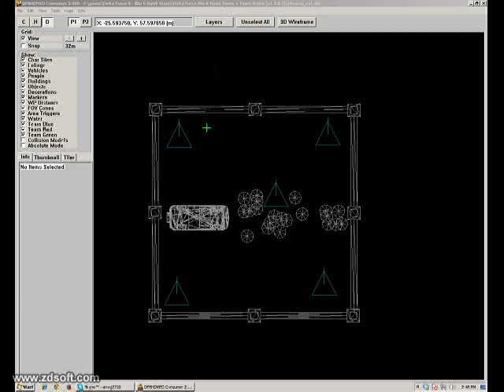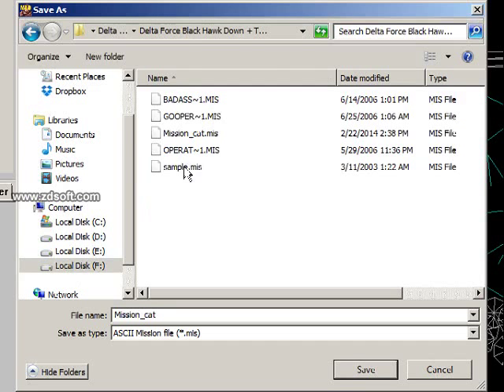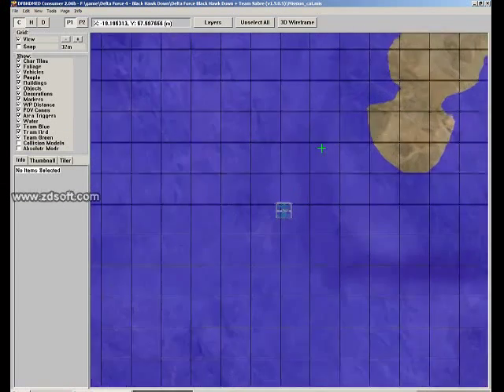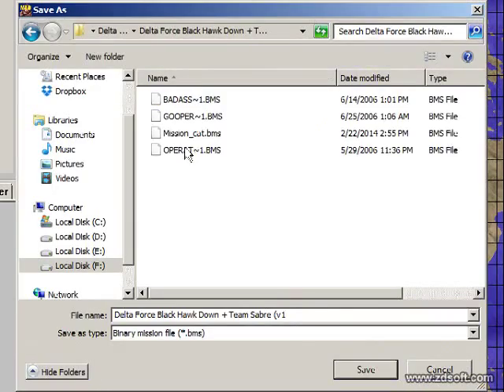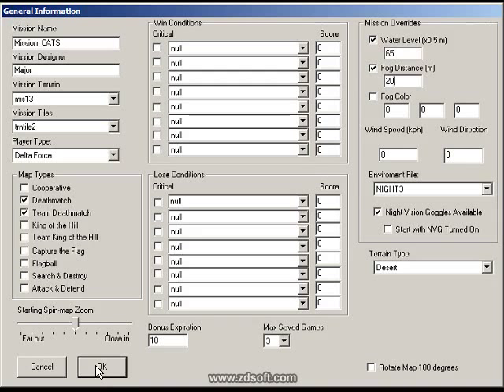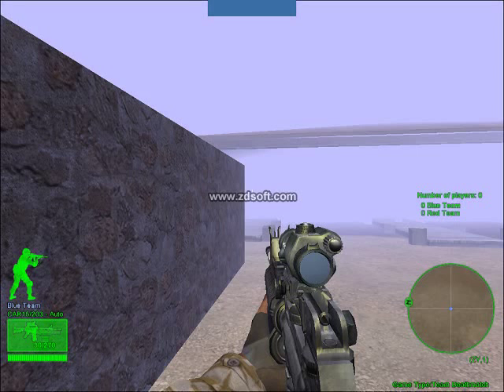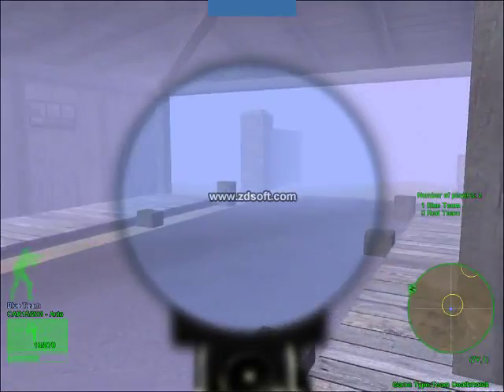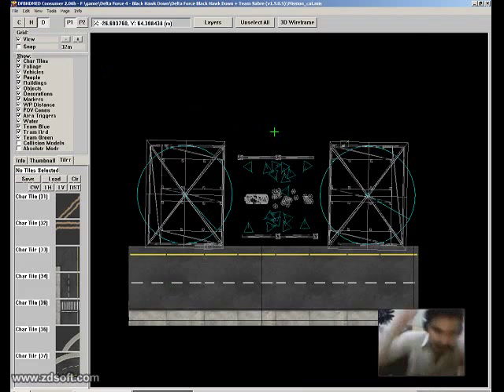Delta Force map making tutorial part 2